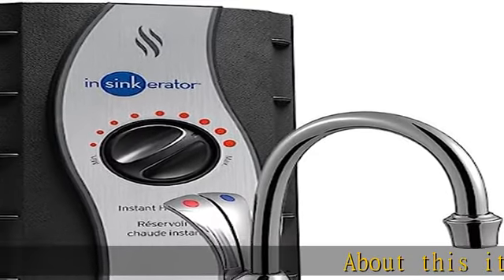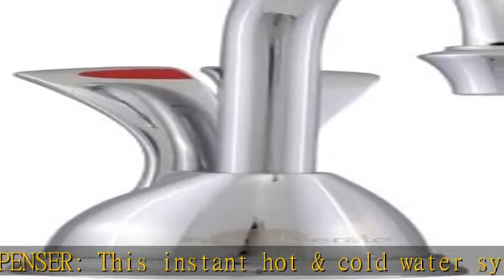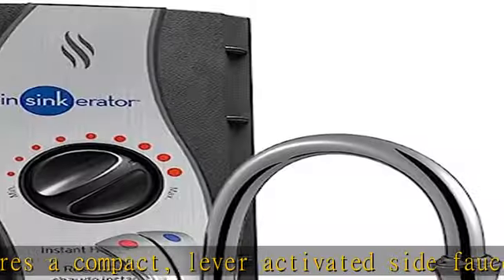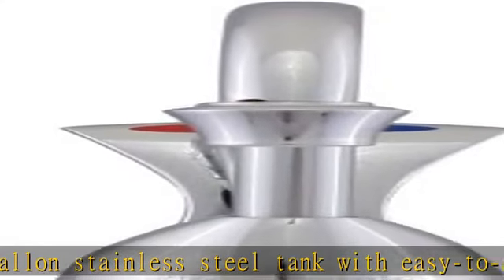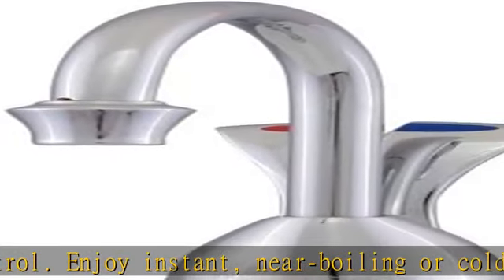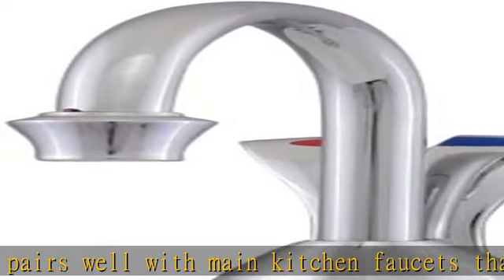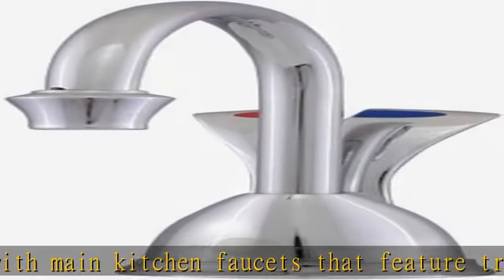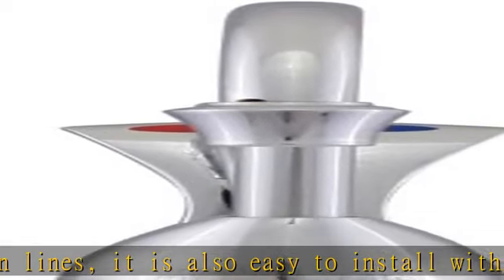InSinkErator Wave Instant Hot and Cold Water Dispenser System - Faucet & Tank, Chrome, HC-Wave-C